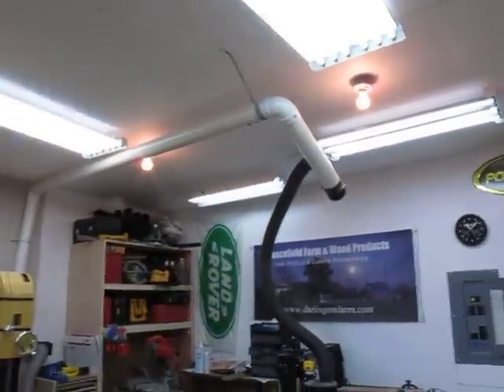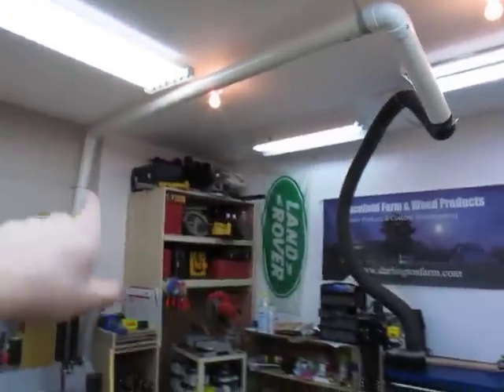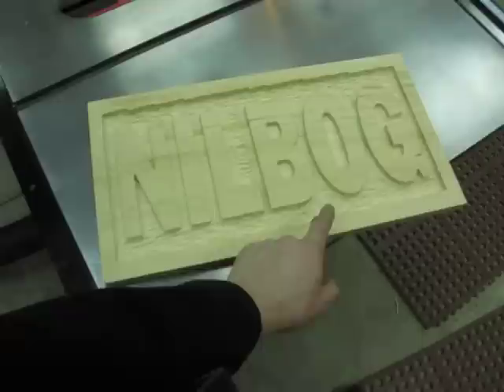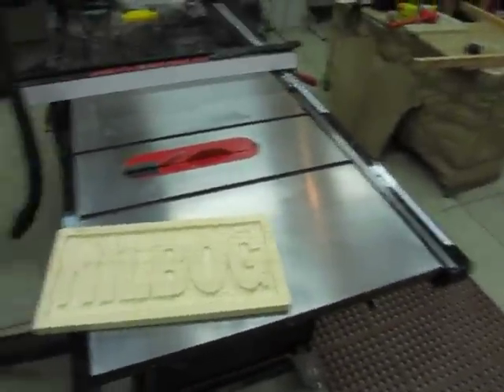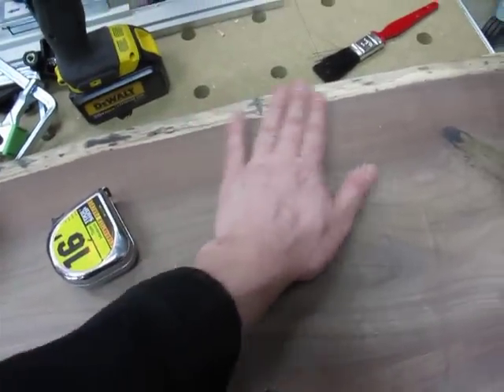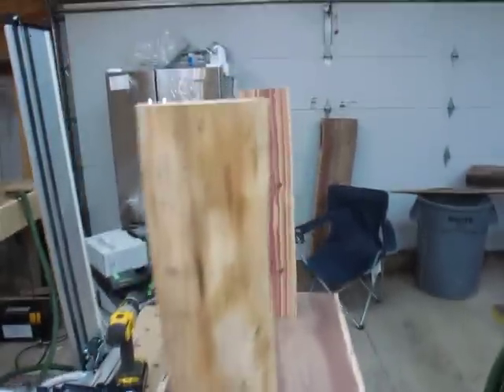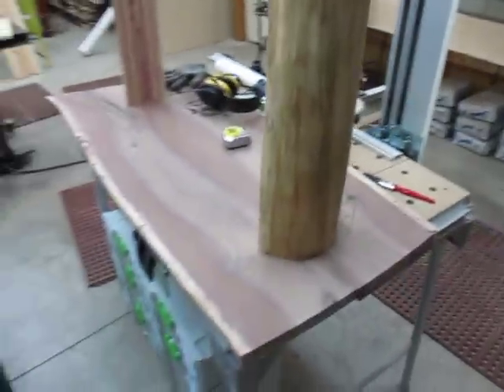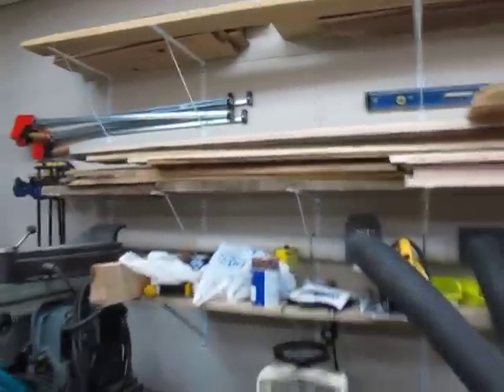Making some sawdust